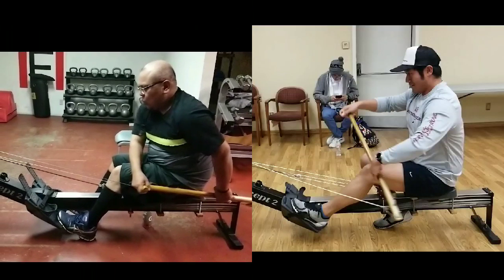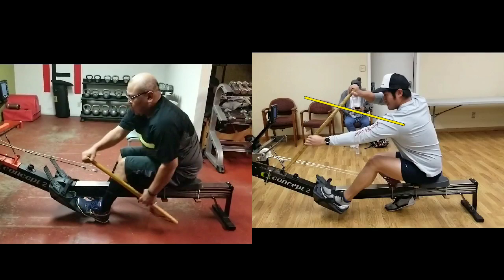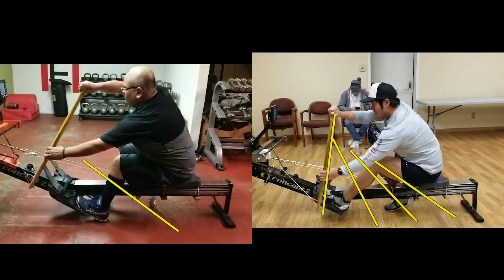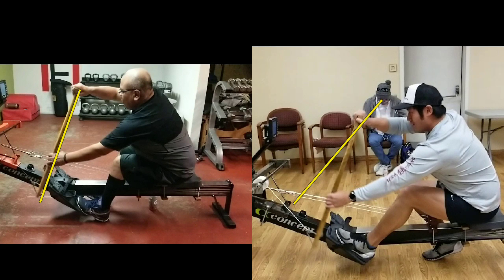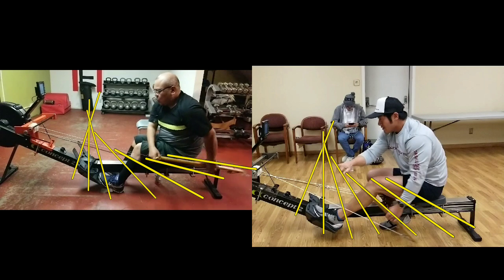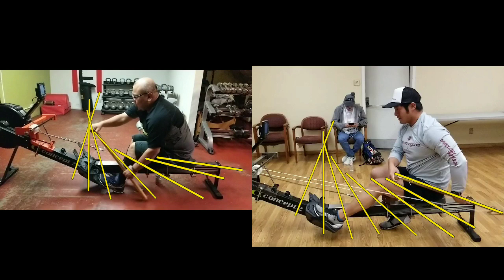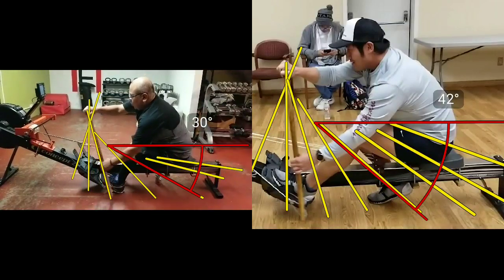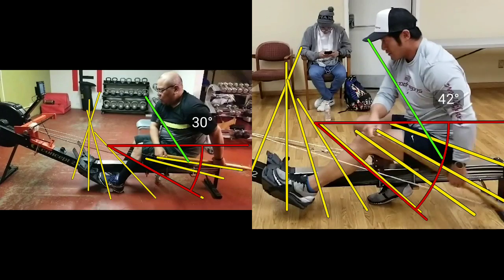Rigo pERG Left Analysis 190306 Pt3